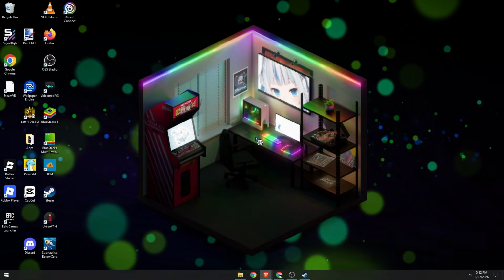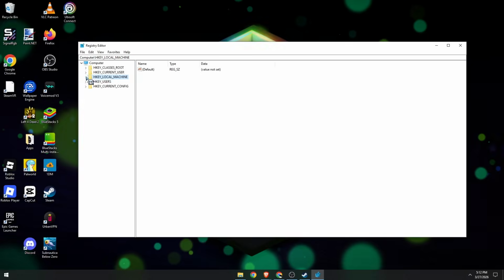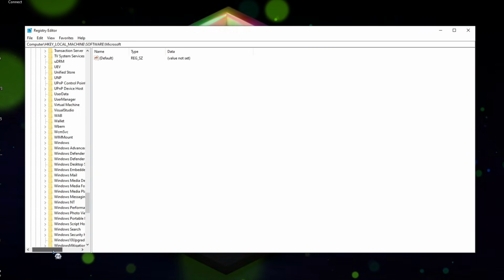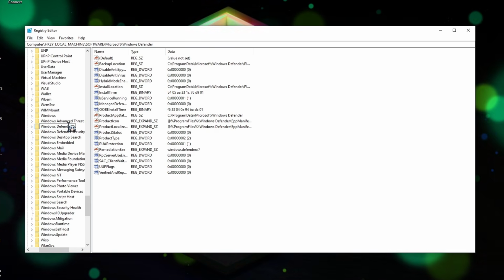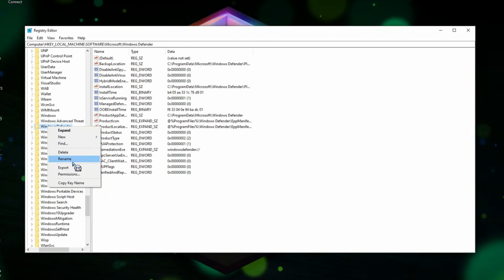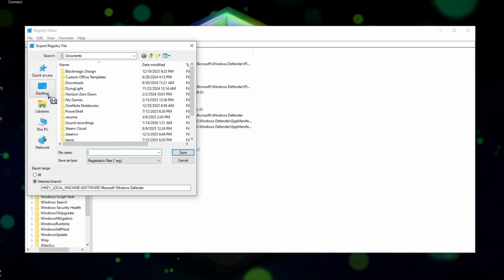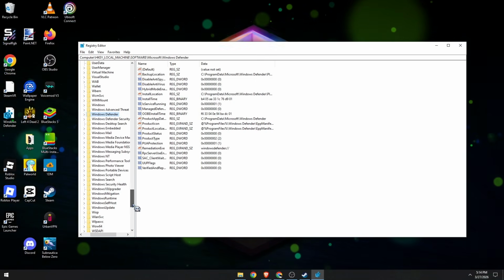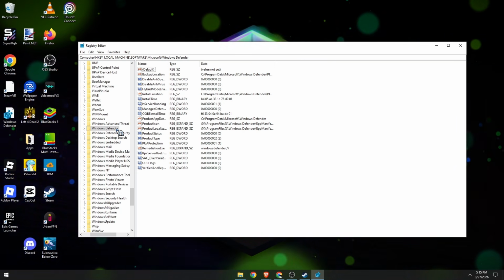How to Fix “This Setting Is Managed by Your Administrator” in 2026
How to Remove “Managed by Your Administrator” Error on Windows in 2026

If you see the message “This setting is managed by your administrator” on Windows, it can prevent you from changing certain system or app settings. This message usually appears when specific policies are applied to your device, even if you are using a personal computer.

In this video, we explore why this message appears and what users should know about it. It is often related to system policies, registry settings, security configurations, or third-party software that applies restrictions to your device.

Understanding how Windows manages administrative policies can help you identify the source of the restriction and determine whether it’s coming from system settings, antivirus software, or a previous configuration.

Whether you are trying to change privacy settings, update system options, or fix restricted controls, this video provides helpful insights into the “This setting is managed by your administrator” message and how to resolve it.